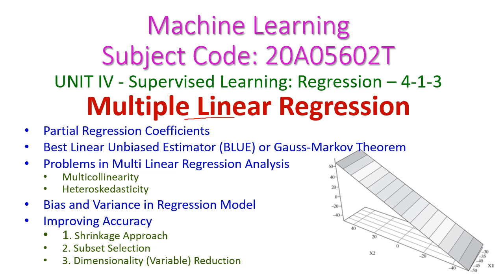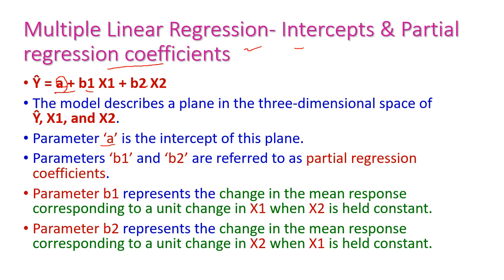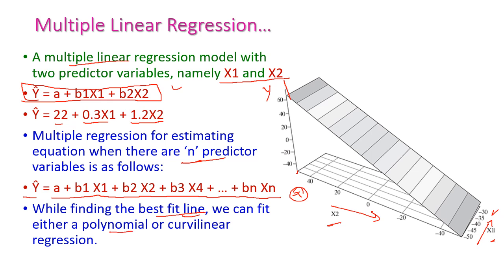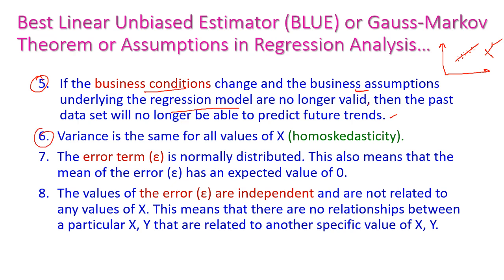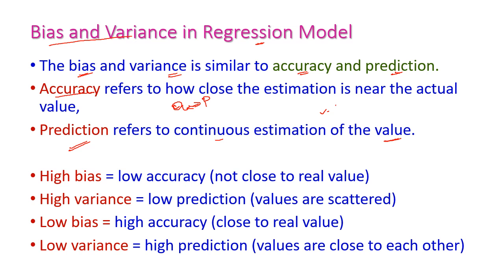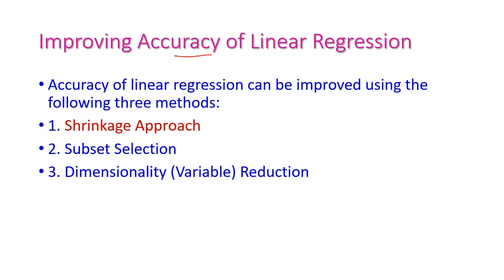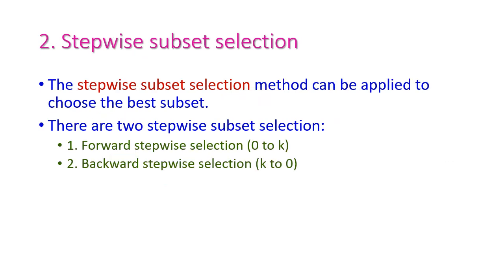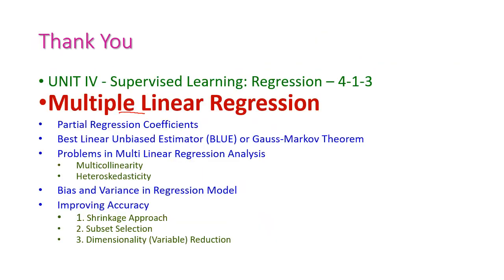Multiple Linear Regression-Machine Learning-4-1-3-Supervised Learning-20A05602T-JNTUA-R20-CSE-Unit 4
UNIT IV - Supervised Learning: Regression – 4-1-3
Multiple Linear Regression
Partial Regression Coefficients
Best Linear Unbiased Estimator (BLUE) or Gauss-Markov Theorem
Problems in Multi Linear Regression Analysis
Multicollinearity
Heteroskedasticity
Bias and Variance in Regression Model
Improving Accuracy
1. Shrinkage Approach
2. Subset Selection
3. Dimensionality (Variable) Reduction